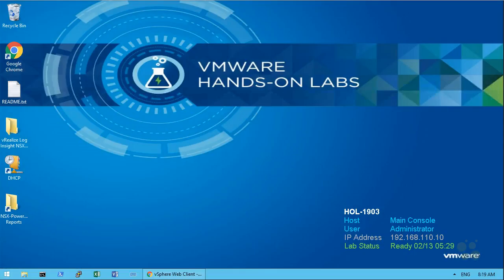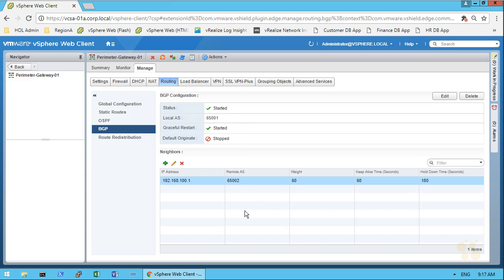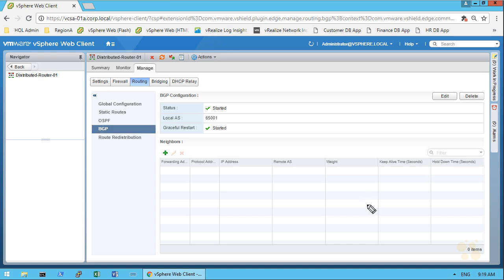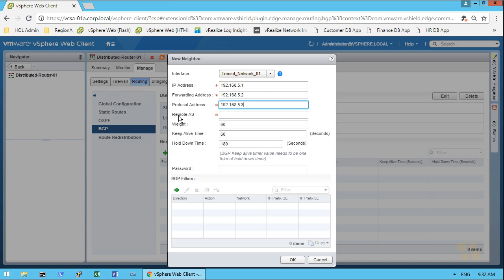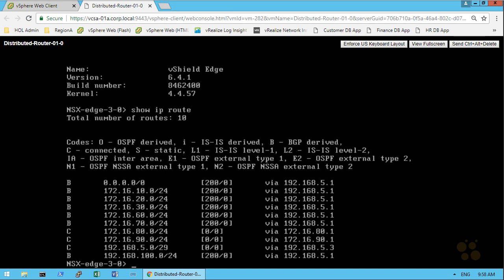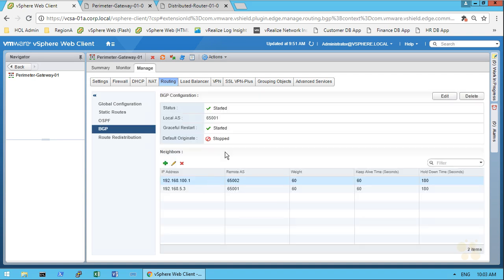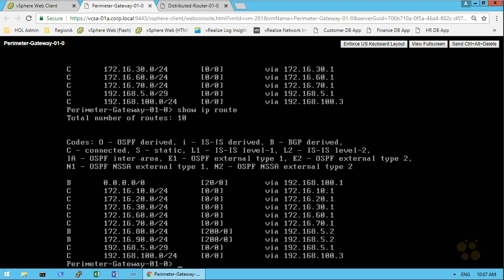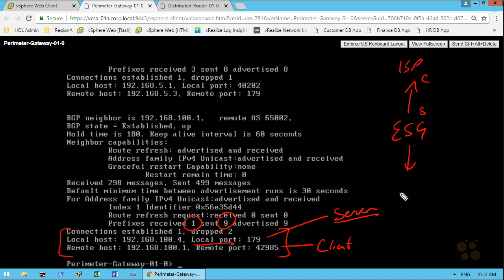17 Enabling BGP on NSX DLR and Edge Routers